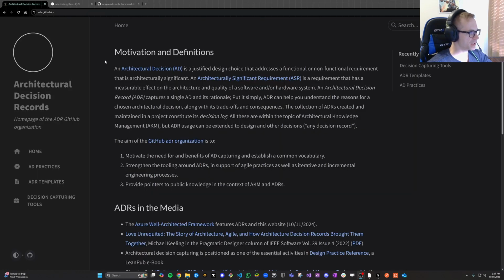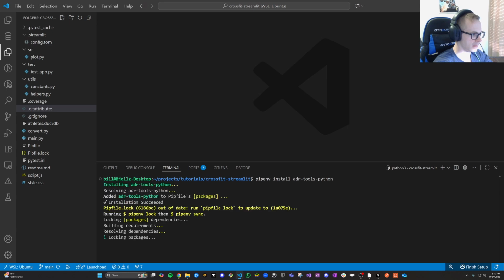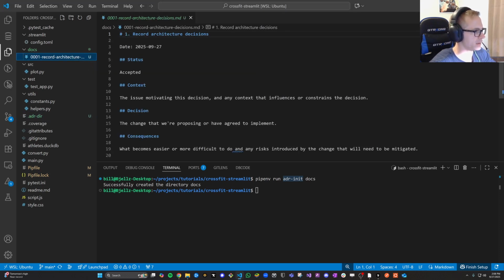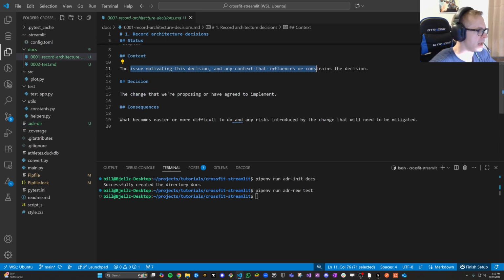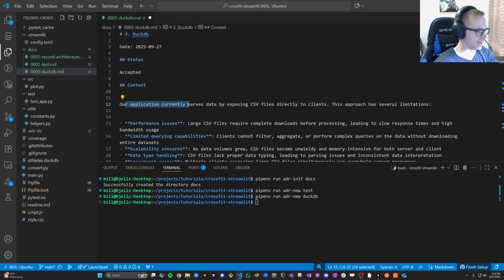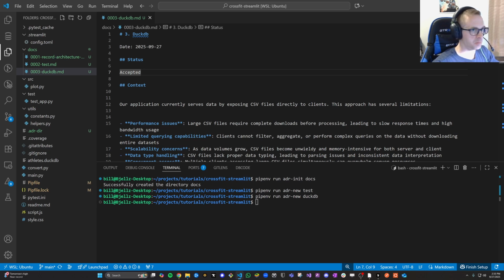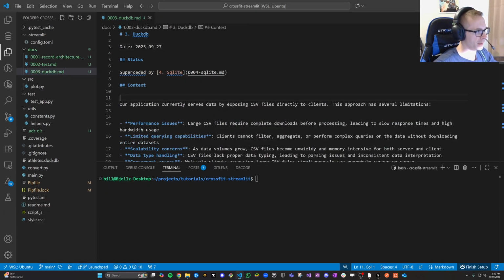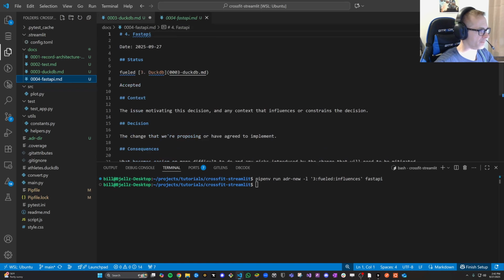Streamlit Crossfit 18 Architectural Decision Records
In this Streamlit tutorial, I'll show you a useful way to document big decisions in your application

Chapters
00:00 intro
02:38 ADR tools
03:54 Python tool install
04:42 ADR Usage
09:25 Supercede
10:51 Influences